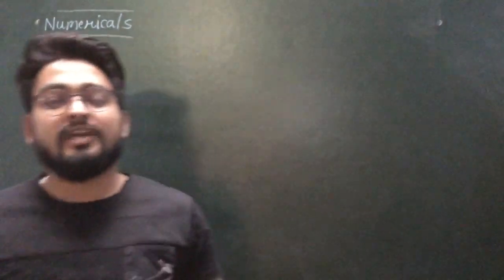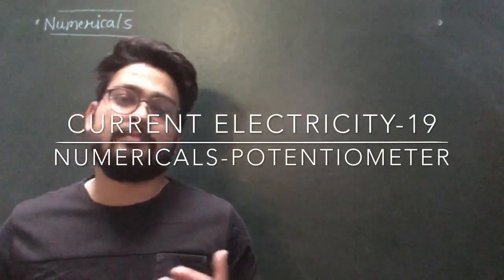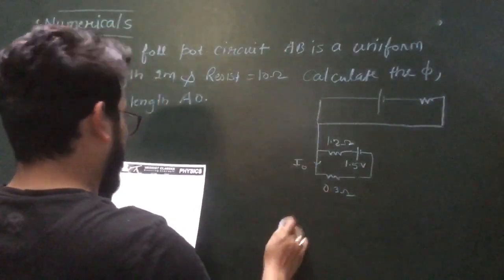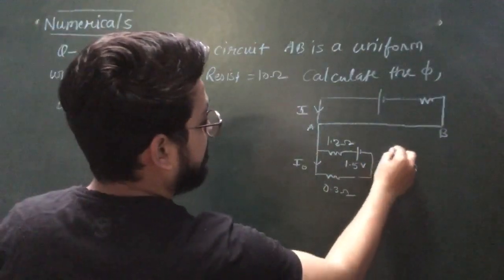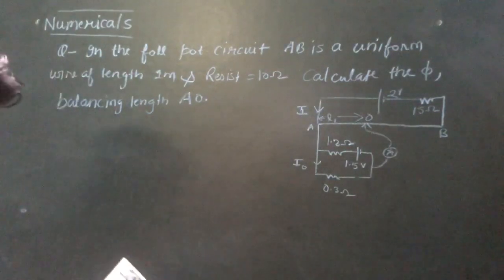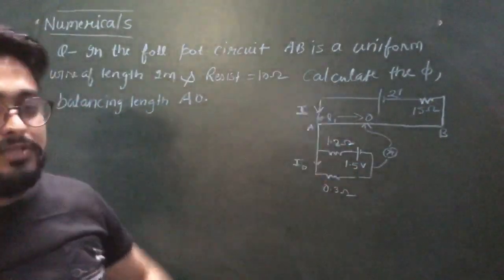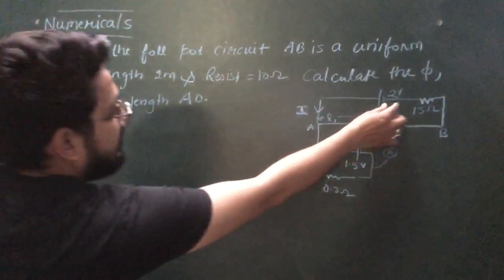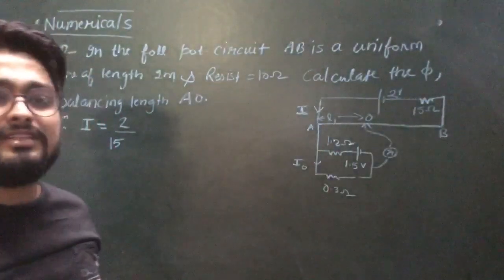Class XII-Current Electricity- 22( Numericals on potentiometer)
Amit vashist
Rishikul world Academy